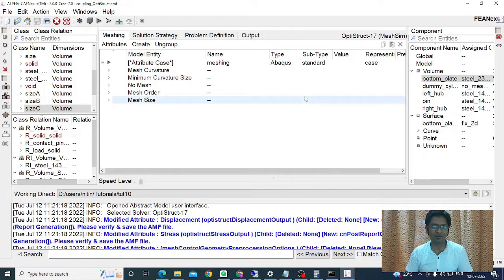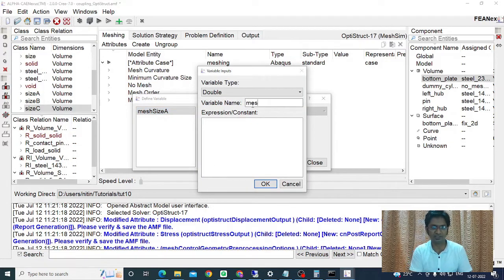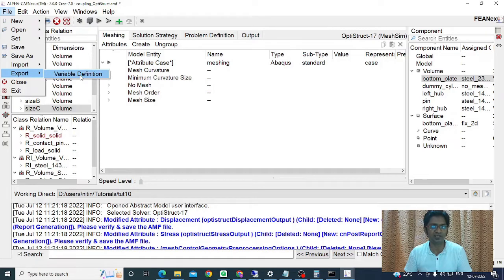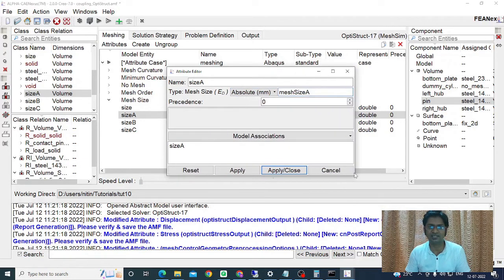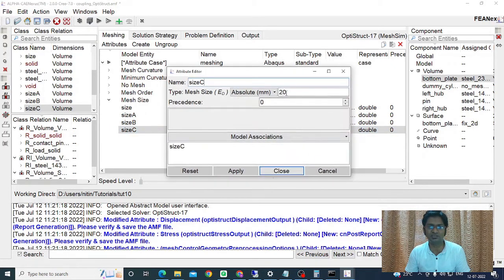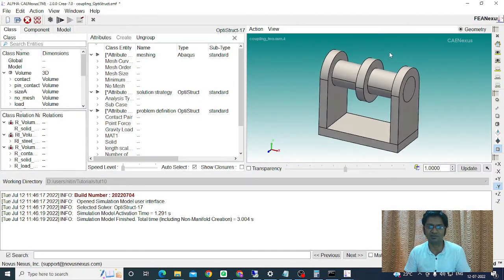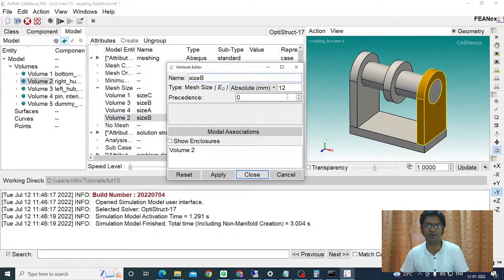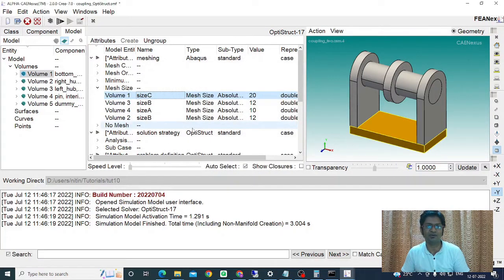CAENexus FEA : Tutorial 10